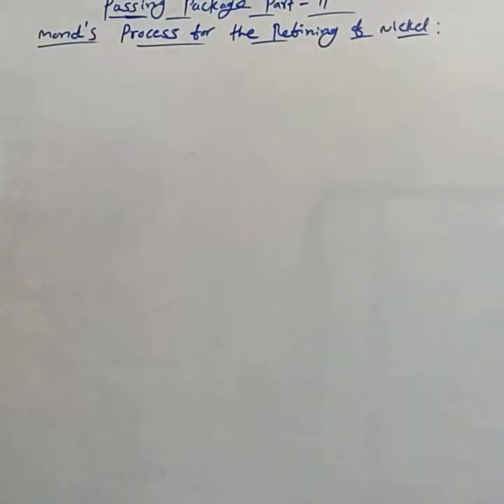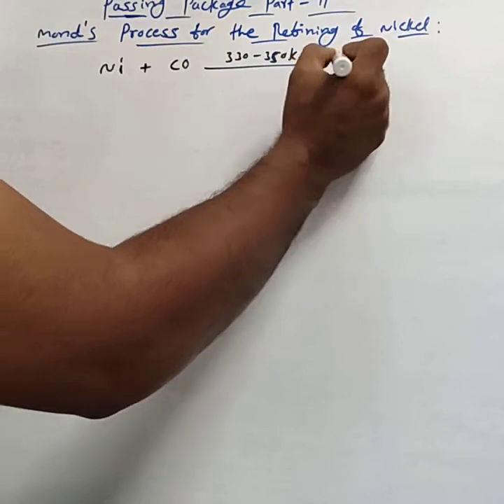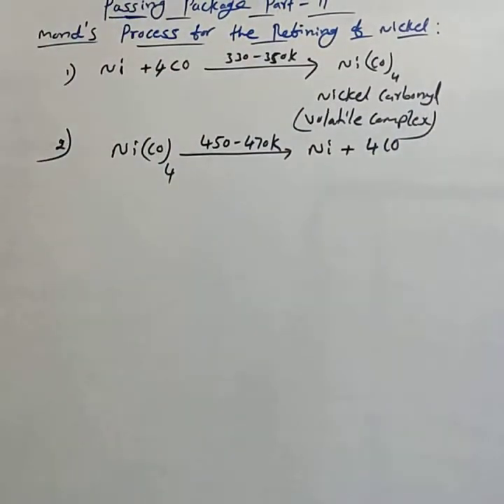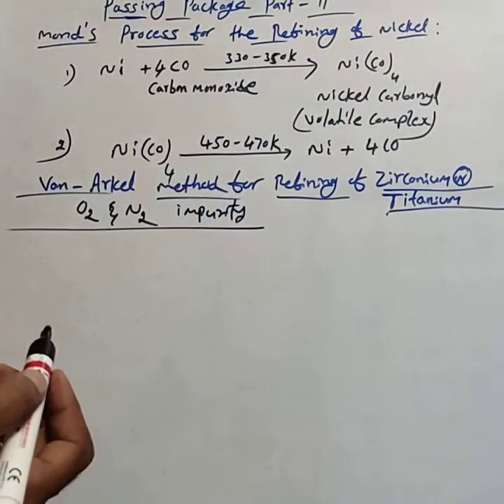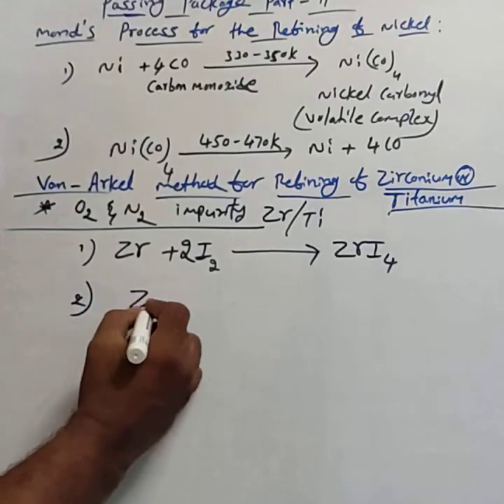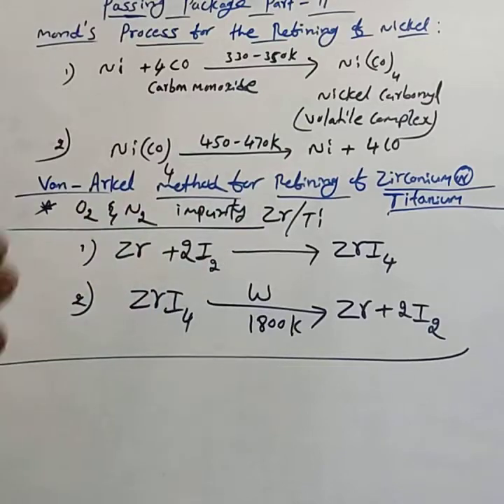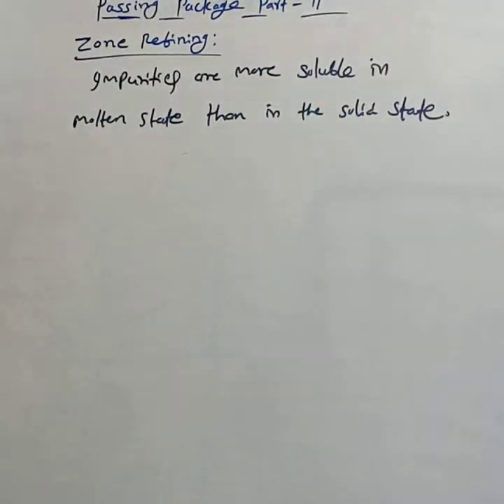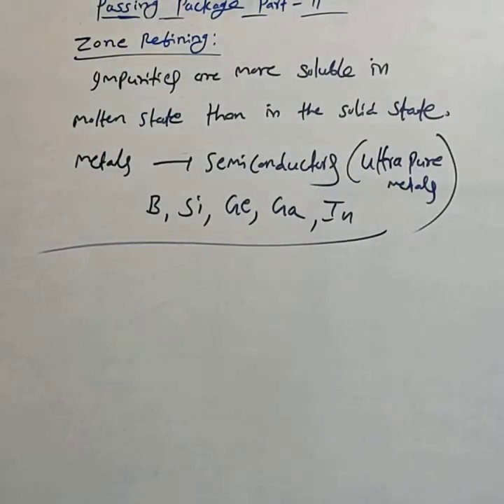Passing package part --- 11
Mond's process